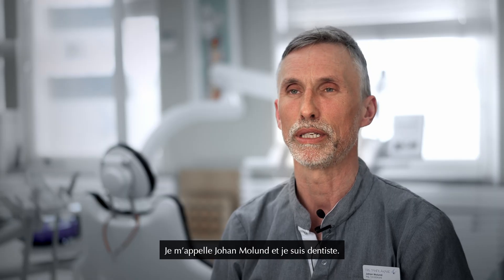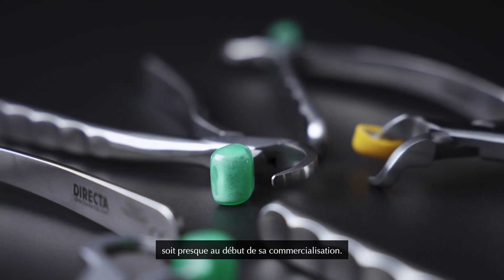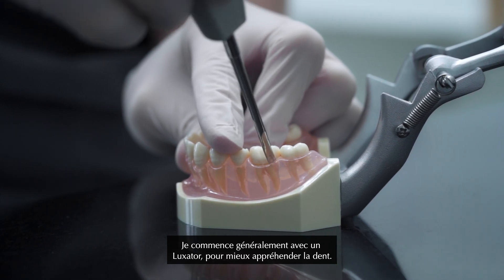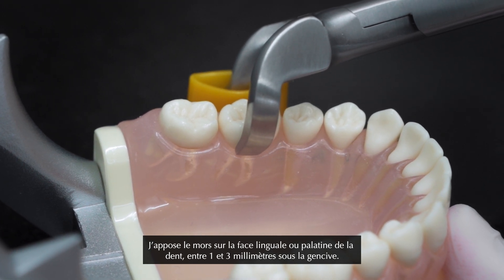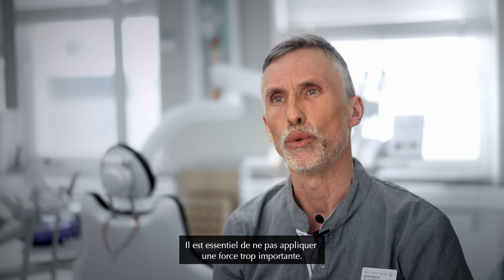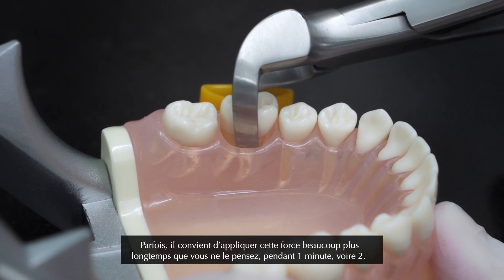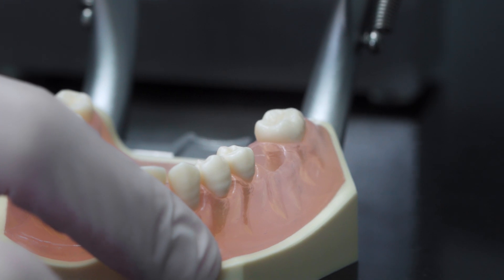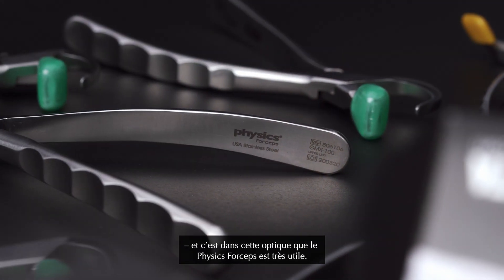(FR) Physics Forceps | Flux de travail d’une extraction avec Johan Molund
Johan Molund est à la tête de sa propre clinique dans la banlieue de Stockholm depuis 22 ans, et il travaille depuis 10 ans avec le Physics Forceps de Directa. Dans cette vidéo, il décrira pas à pas son flux de travail lors de l’extraction de dents difficiles avec le Physics Forceps.